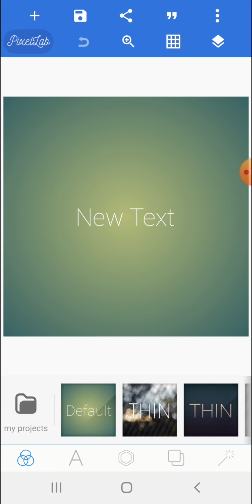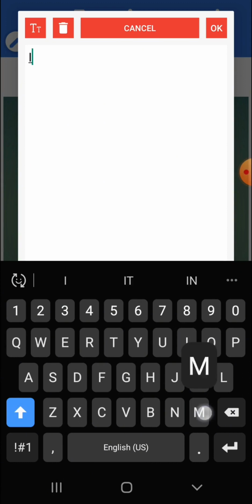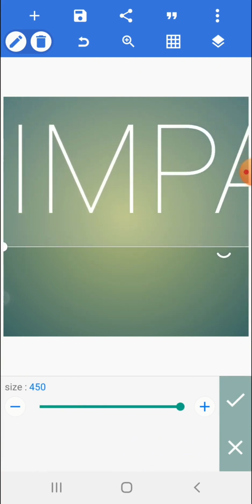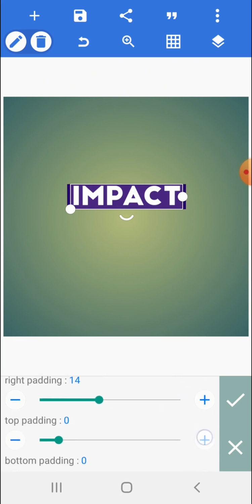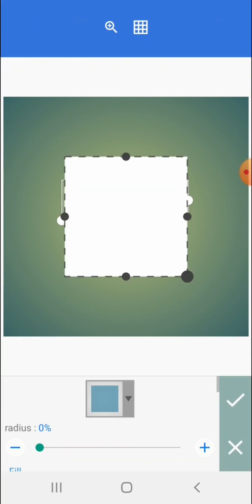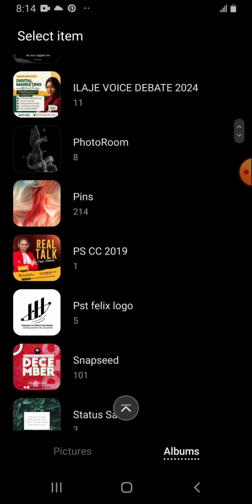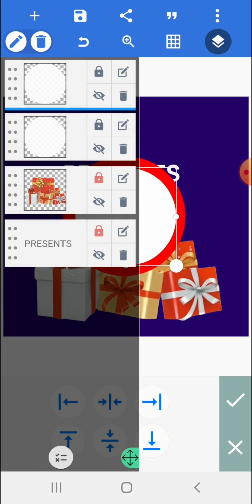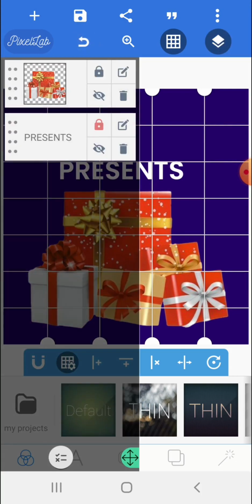Mastering Pixellab Interface: Unleash your Creative Genius With Ultimate Graphic Design Techniques🎉🎉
Unlock your creativity with Pixellab! 🎨 In this video, explore the powerful interface of Pixellab and master its functions for stunning graphic designs. Learn step-by-step how to leverage text, 3D elements, and image manipulation to bring your ideas to life. 🚀 Whether you're a beginner or a seasoned designer, this tutorial has something for everyone!